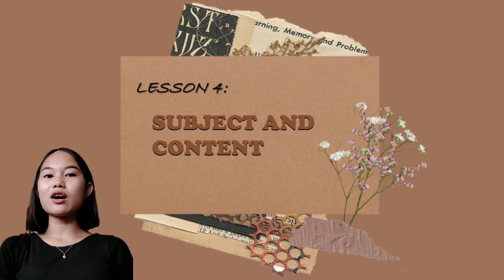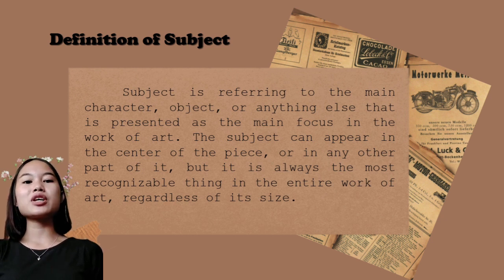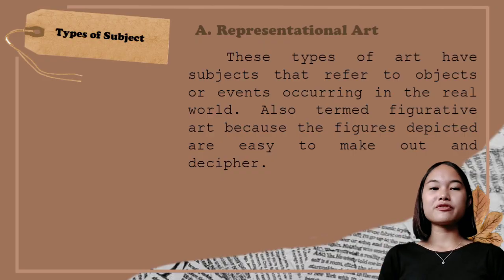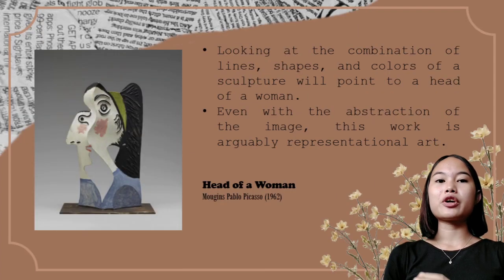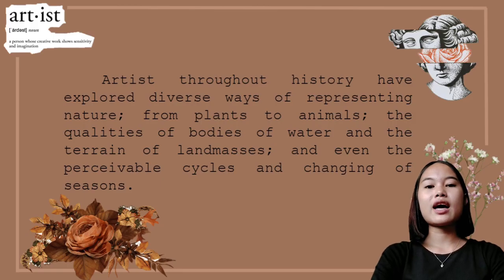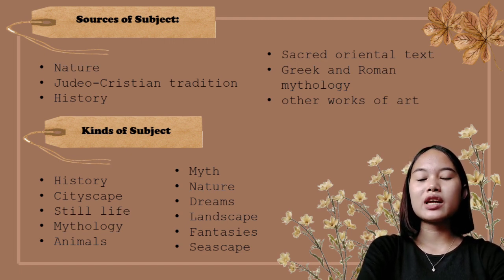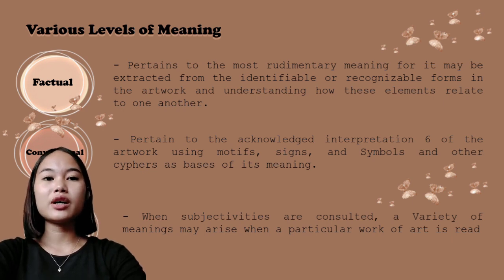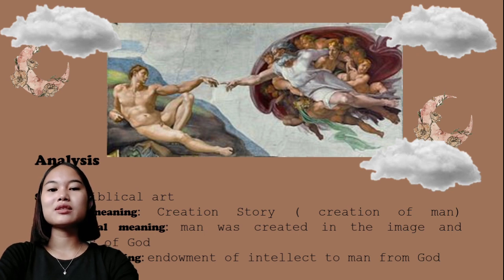Lesson 4: Subject and Content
Art Appreciation